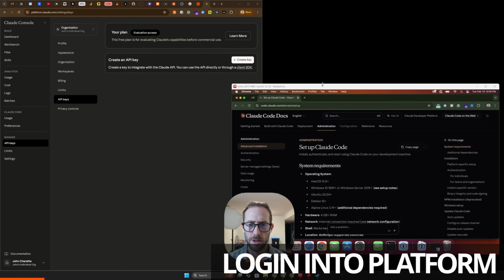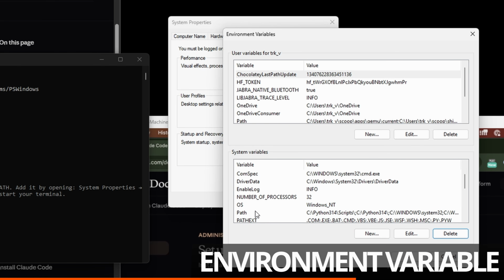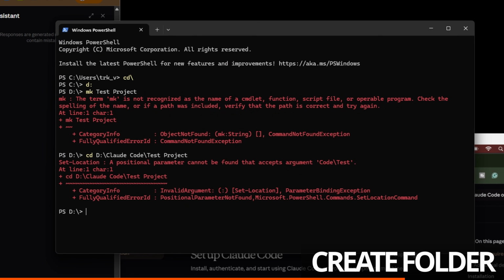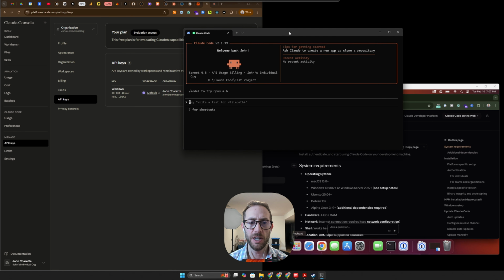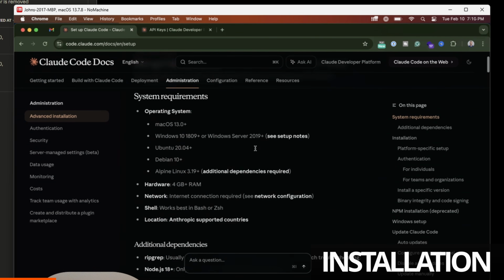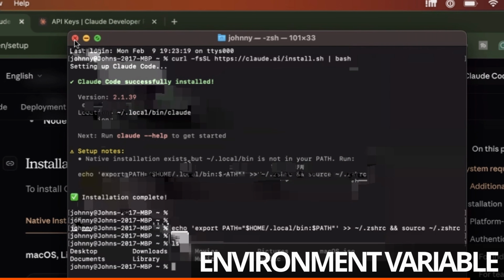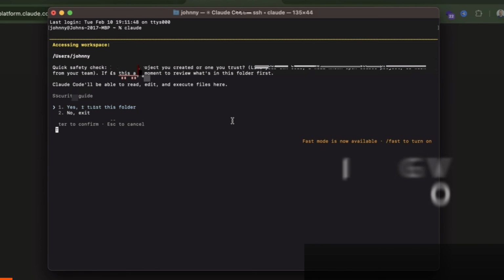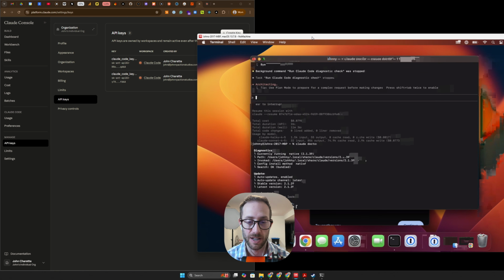Windows and macOS Claude Code Setup - Full Tutorial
Follow along as I install Claude Code on both Windows 11 and macOS X using the API key method.  The install will be very similar if you have a Claude Code account instead of an API key.  You select 1 instead of 2 and then authenticate.

-- My Current Editing Build --
AIO Cooler

-- Recording Gear --
Main camera
Top-down camera
Main lens
Sigma 16mm f/1.4 lens
Sigma 30mm f/1.4 lens
Andycine A6 5.7" monitor
PowerDeWise lavalier lapel microphone
HyperX QuadCast USB microphone
Neewer microphone stand

Need copyright-free music for your YouTube videos?

For a daily dose of business-related news straight to your phone, check out Morning Brew

TIMESTAMPS
0:00 Intro
0:15 Windows
2:54 macOS
6:00 Conclusion